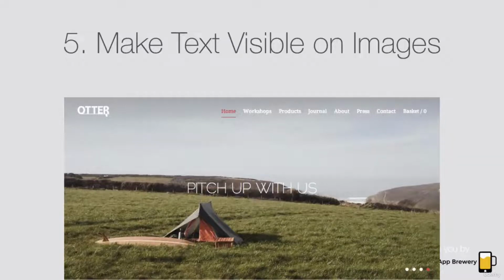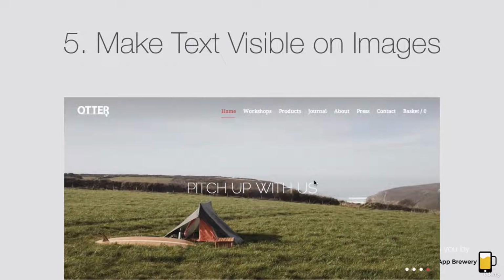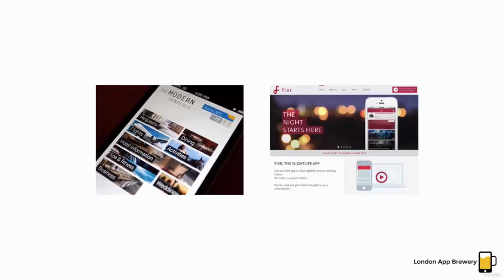426 The Many Ways of Designing Text Overlays